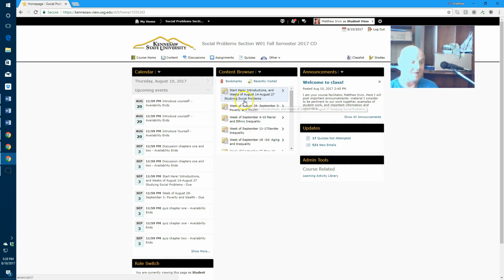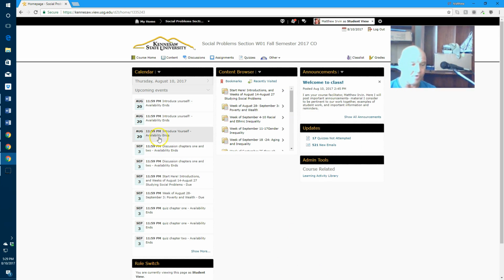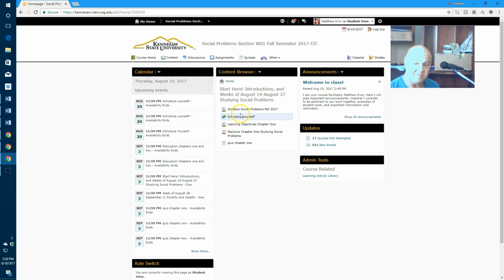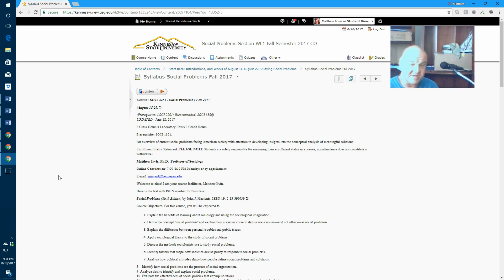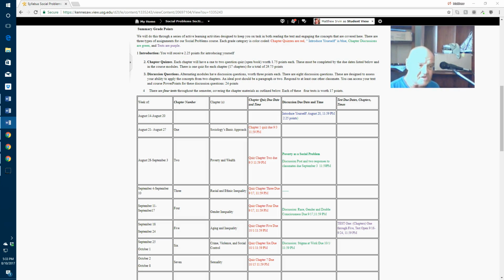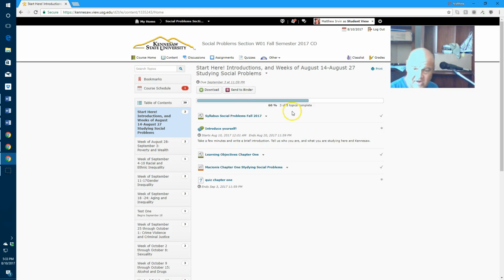Welcome to Social Problems Fall 2017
Welcome video for Social Problems, Kennesaw State University, Fall 2017.